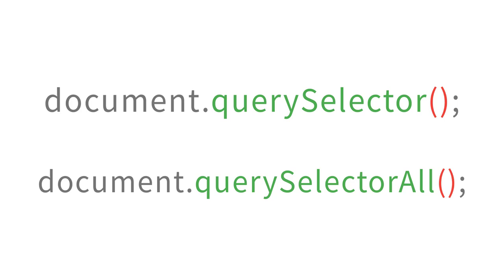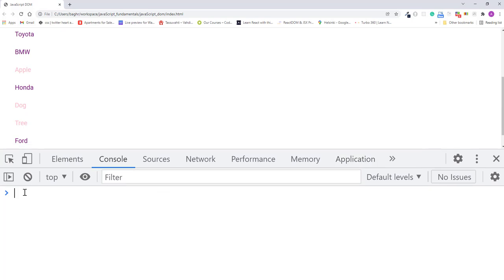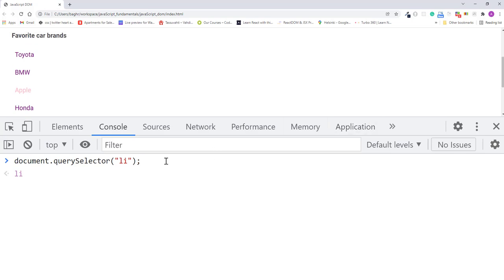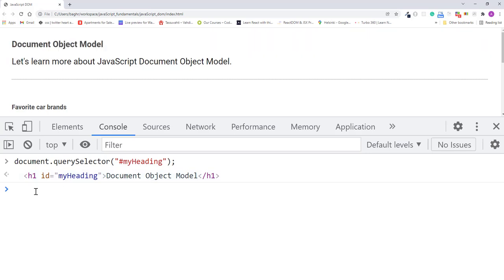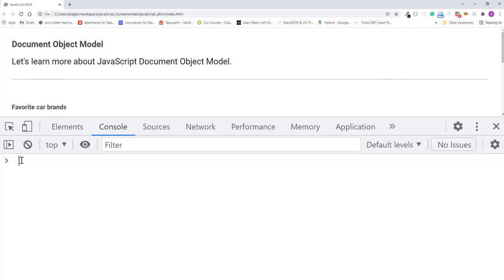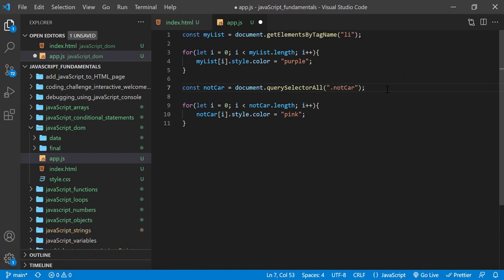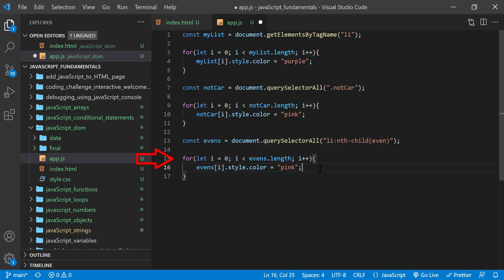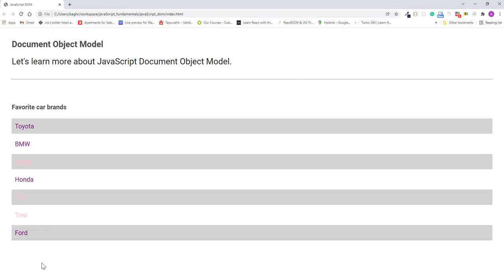✅ How To Use Document.querySelector And Document.querySelectorAll Methods in JavaScript?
In this lecture, you will learn and practice how to use Document.querySelector and Document.querySelectorAll methods in JavaScript with an easy-to-follow, simple, practical, and real-world coding example!

👉 If you want to learn more about the Document.querySelector And Document.querySelectorAll Methods  from the official documentation, make sure to check out these links:

😊 Follow these steps to get the latest Starter Files for this lecture 😊:
👉 Go to the folder called: javaScript_dom
👉 Open the HTML file called: QuerySelectors.html (✌ Ignore the index.html file which I mentioned in the lecture. ✌)
👉 Open the JavaScript file called querySelectors.js. (✌ Ignore the app.js file which I mentioned in the lecture.). I already linked this JavaScript file to the HTML file mentioned above!
💪 Now you are good to go! Happy Learning! 😊